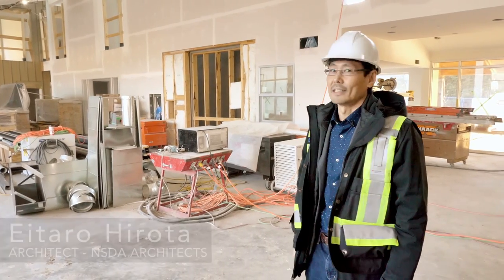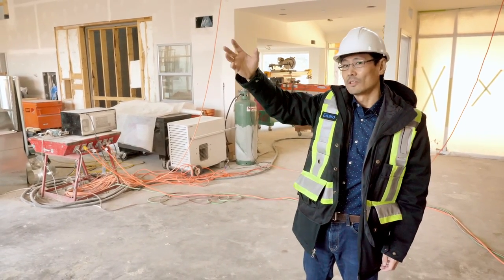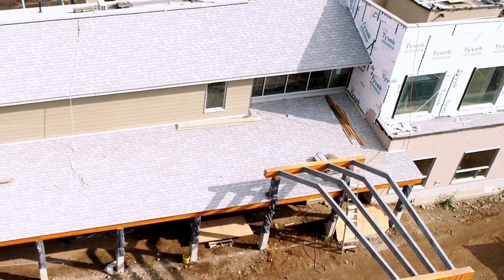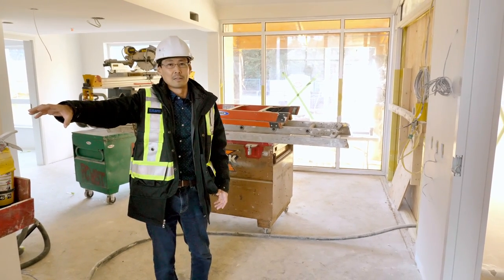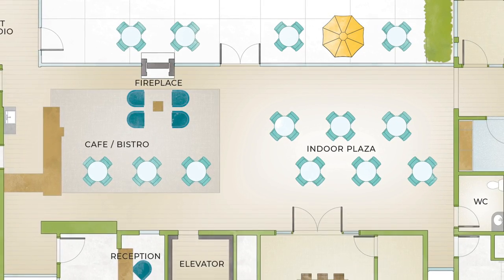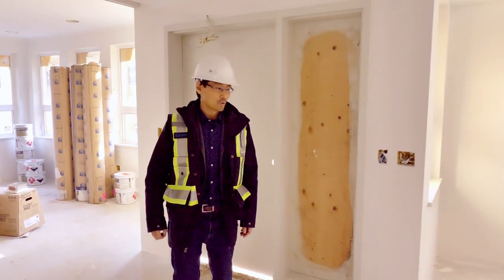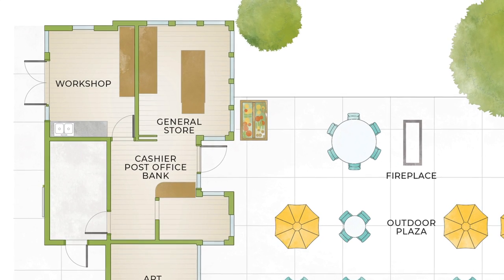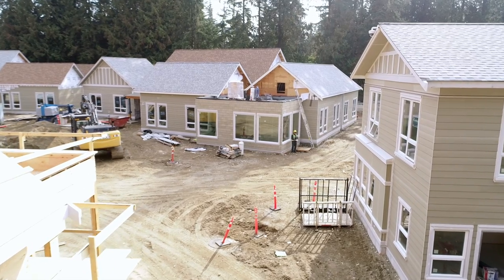Village TV Episode 3: Designing a Village - The Oakwood Community Centre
A 5 minute video tour of the Oakwood Community Centre, the social hub of Canada's first true memory care village designed for those living with dementia or related conditions (aka a Dementia Village ).  The Village is located in Langley BC, Canada. Tour is conducted by the project architect, Eitaro Hirota of NSDA Architects and Scott Thorburn, Development Manager, Canbrit Developments.